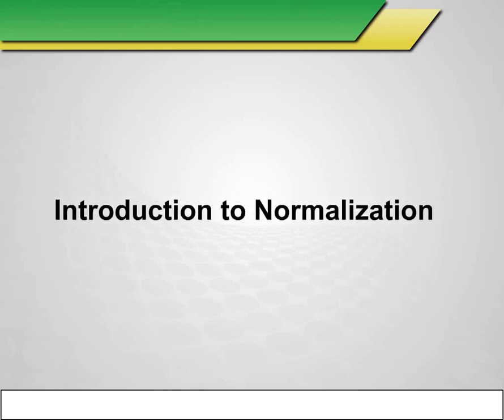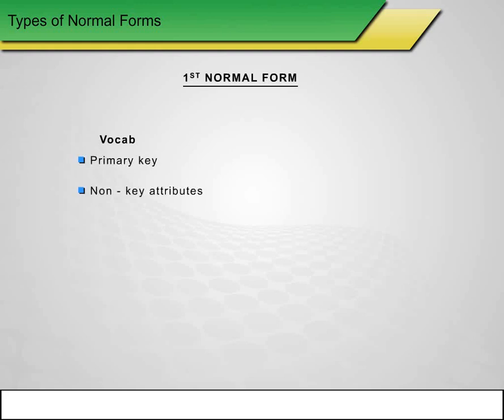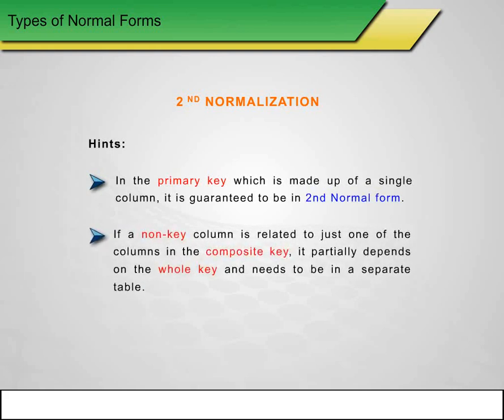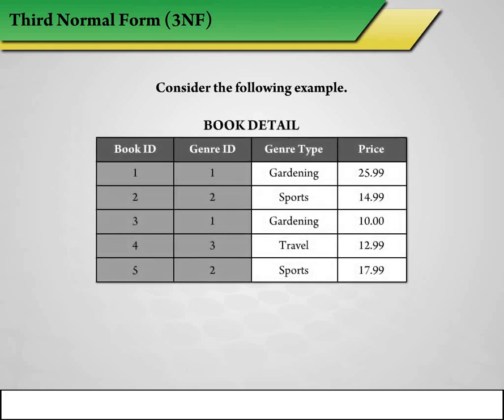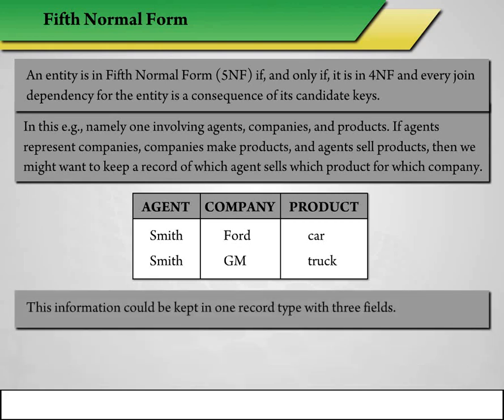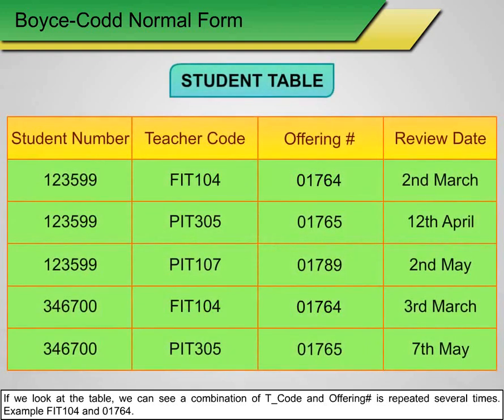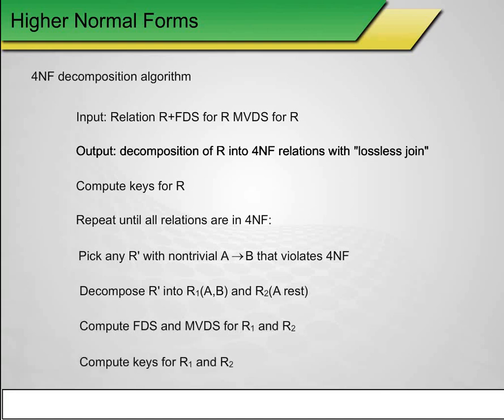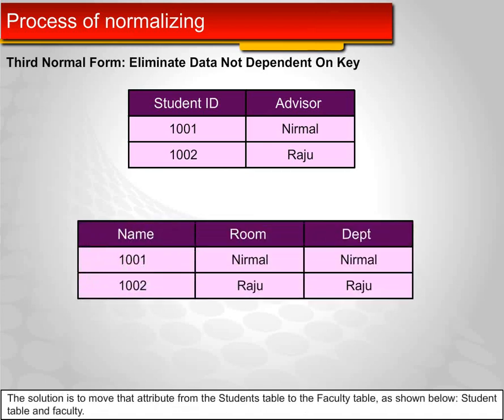A Level - IDMS 4 Normalization